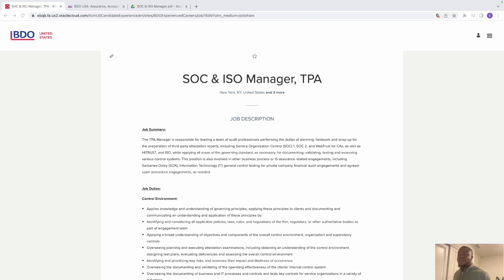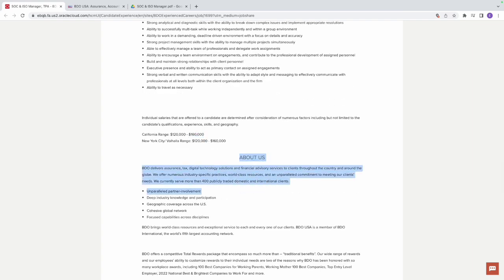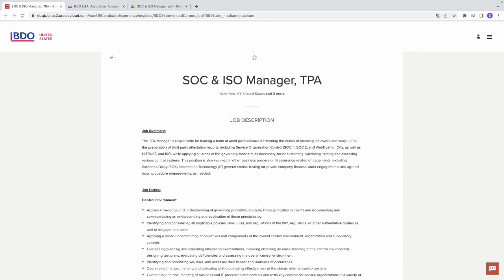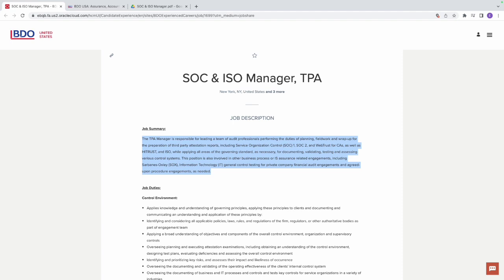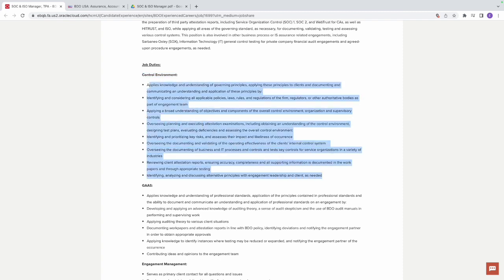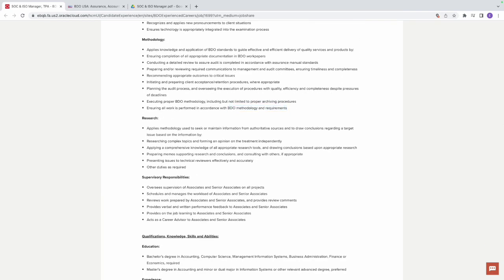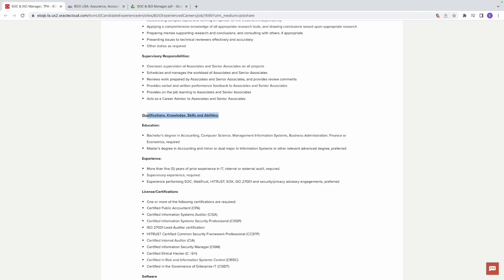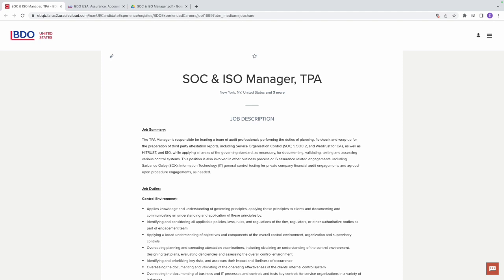$121K | BDO Work From Home | 100% Remote | Free Resume Template | SOC & ISO Manager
It's great to have you here today👏

I'm Tolu Michael, an expert Cybersecurity Coach.

I share remote Non-Technical Cybersecurity job vacancies that offer high salaries, and they're all 100% remote.

My channel is dedicated to helping beginners in the tech industry secure their first 6-figure job🤑. I have documented over 100 student success stories in my programs, and I'm confident that you'll find a job soon if you stick with this channel.

Timestamps:
0:00  - Introduction
0:58  - Who in an SOC & ISO Manager?
1:38  - Salary
2:55  - Job Summary
6:15  - Job Responsibilities
9:45  - Qualifications Required
10:30 - Experiences Needed
11:45 - Employment Benefits
12:00 - Hot Interview Tips
12:26 - Resume Review
14:00: - Conclusion

If you're watching this and you don't have any IT education or experience, check out to see how people in your class have landed IT jobs in less than two months of training.

I also invite you to join a community of tech enthusiasts in professionals with access to a ton of resources to fastrack your tech journey